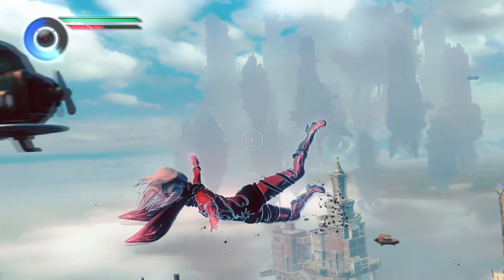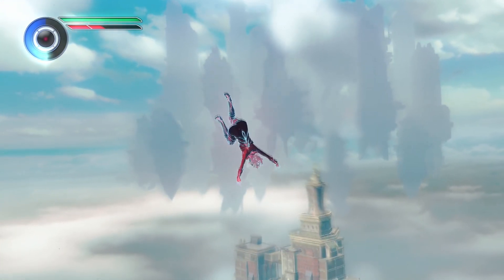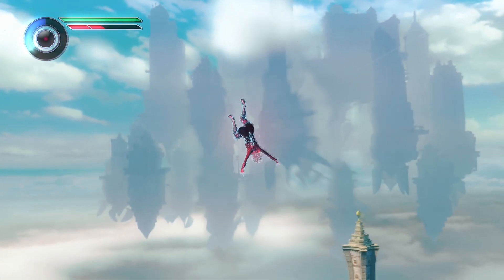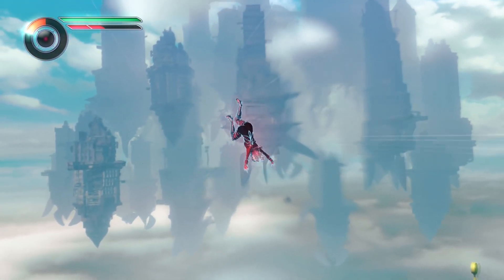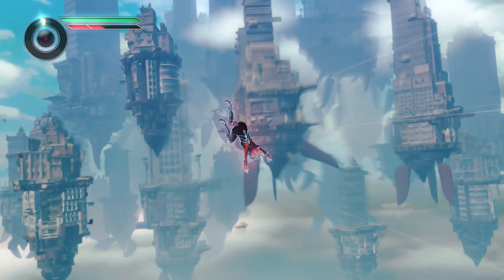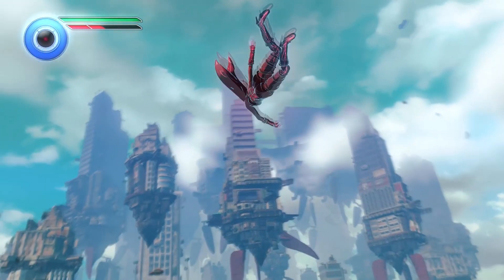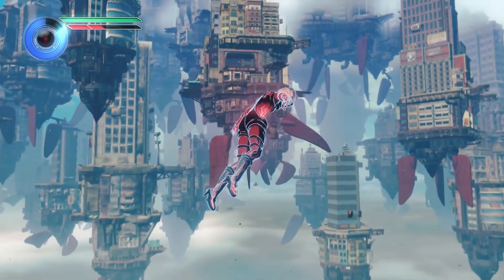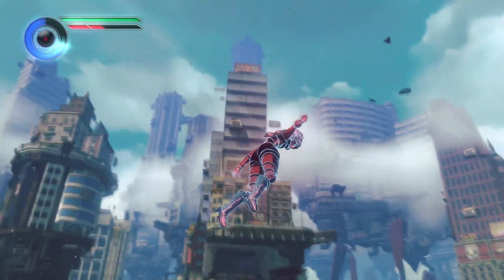The Benefits of Microdosing LSD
*This video does not advocate any of the following behaviour and is intended for education on substance use. Do not attempt to recreate anything in the video.*

My results from a week of microdosing the LSD analogue 1V-LSD/Valerie and all the benefits it can have for your cognitive performance. This went even better than expected for me, I can't reccommend it enough personally, but you should always remember to be careful with your dose and how you handle the tabs. Let me know how your experience with microdosing has been in the comments section, would love to hear from you all!

Gameplay from 'Gravity Rush 2'